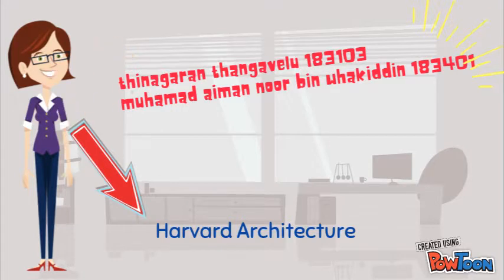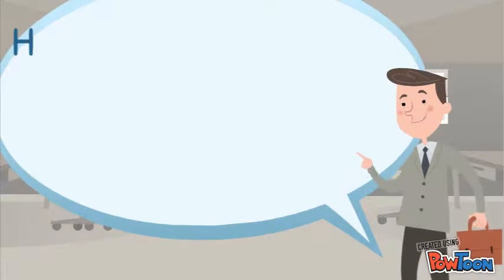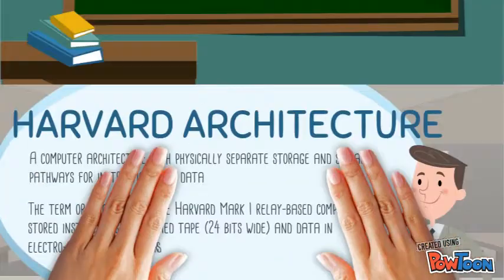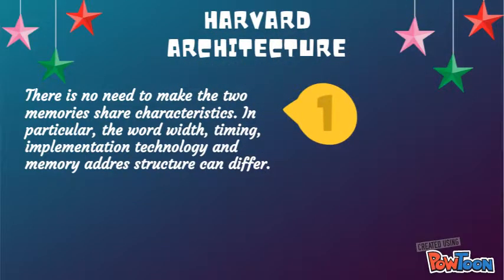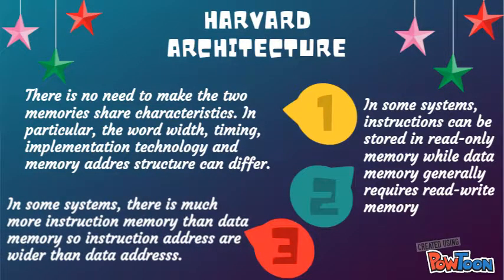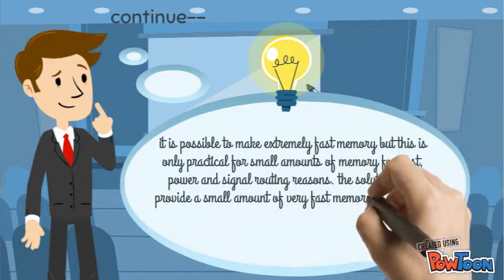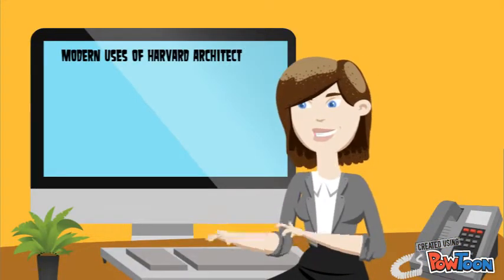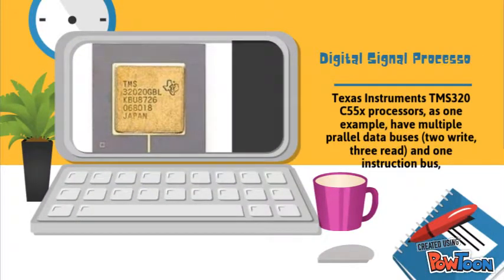Computer Architecture Assignment Harvard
Harvard Architecture-- Created using PowToon -- Free sign up -- Create animated videos and animated presentations for free.  PowToon is a free tool that allows you to develop cool animated clips and animated presentations for your website, office meeting, sales pitch, nonprofit fundraiser, product launch, video resume, or anything else you could use an animated explainer video. PowToon's animation templates help you create animated presentations and animated explainer videos from scratch.  Anyone can produce awesome animations quickly with PowToon, without the cost or hassle other professional animation services require.